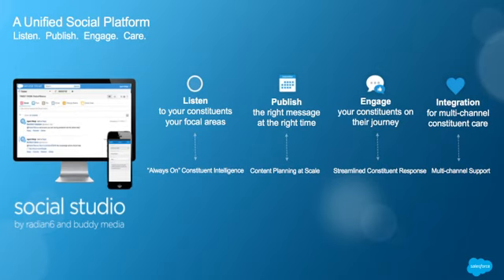The Four Pillars of Salesforce Social Studio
An overview of the four primary areas of capability within Social Studio – including why Social Studio's 'social listening' is different than the competition's usage of that same term.